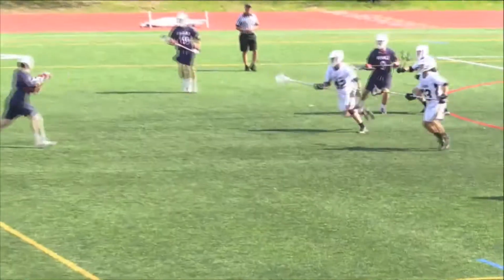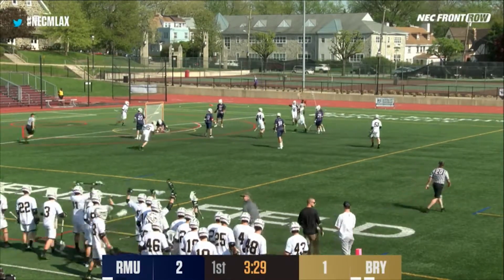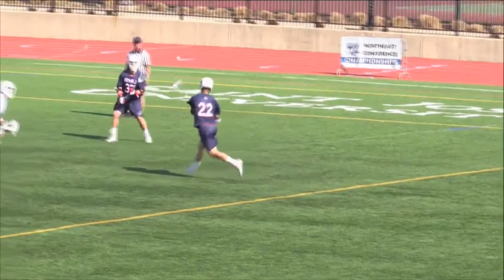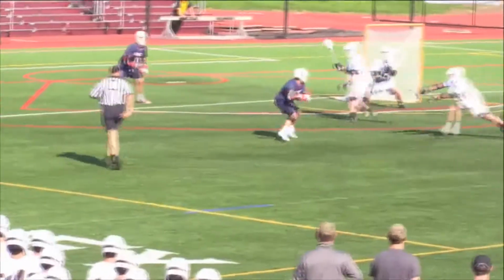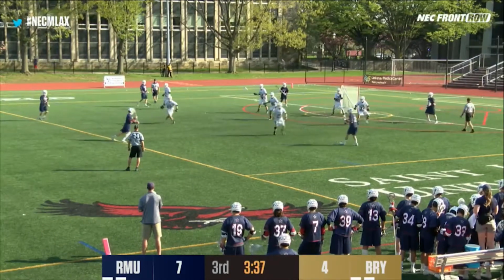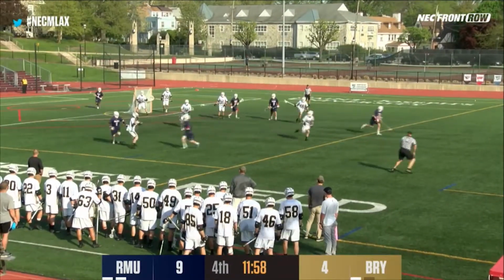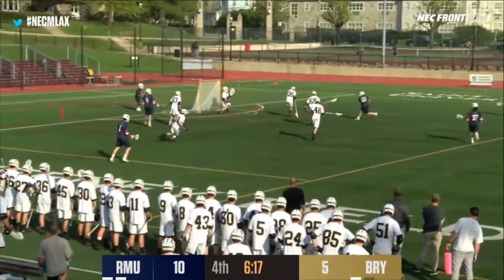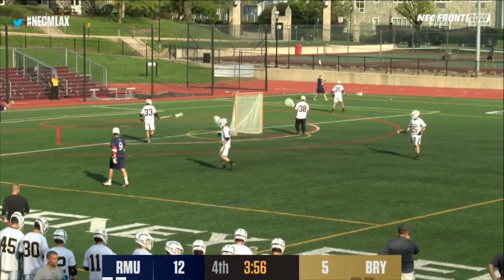RMU vs Bryant Semifinal Highlight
The Colonials took out the Bryant Bulldogs 12-5 in a stunning semifinal, so they'll be taking on the St. Joe's Hawks for the championship on Saturday.